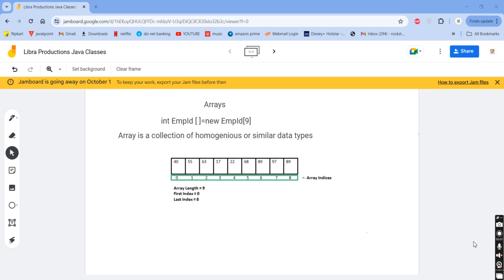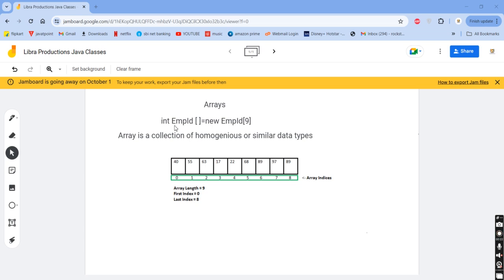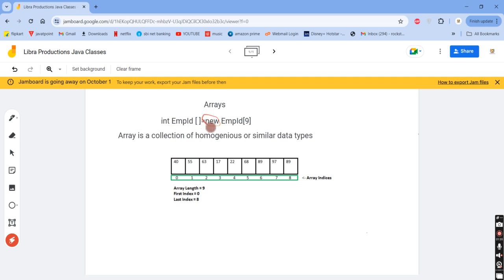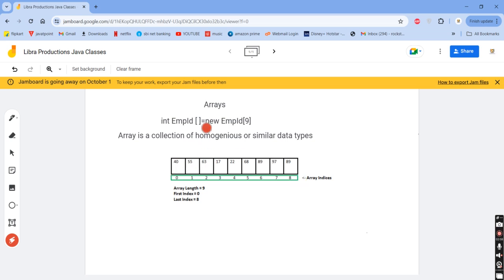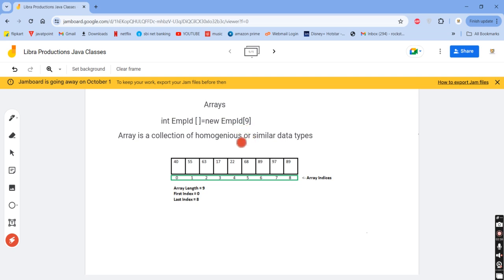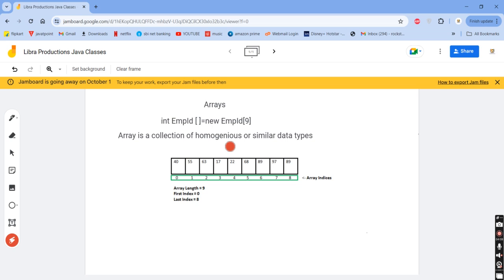Understanding Java Arrays: A Beginner's Guide to Data Structures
In this video, we'll dive into the basics of arrays in Java, one of the most fundamental data structures in programming. Whether you're just starting out or looking to refresh your knowledge, this tutorial will help you understand:

What an array is in Java
How arrays work in Java
Common operations with Java arrays